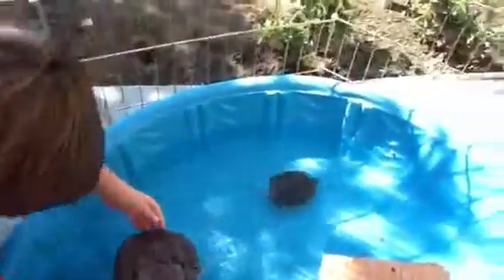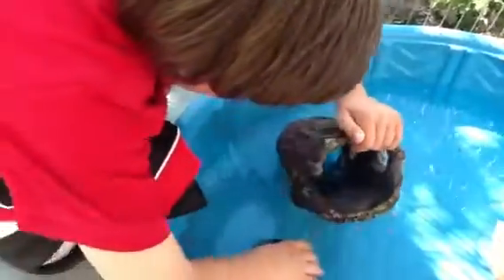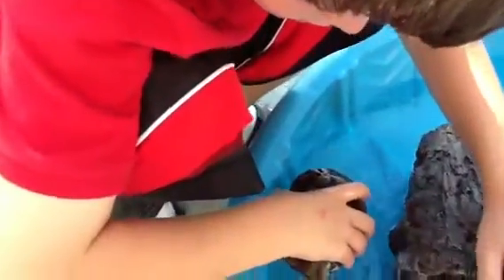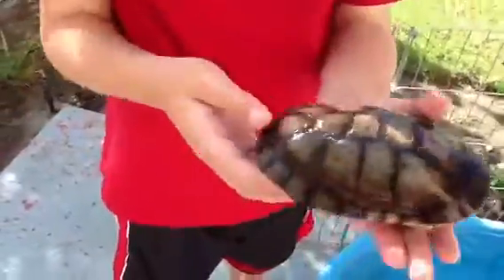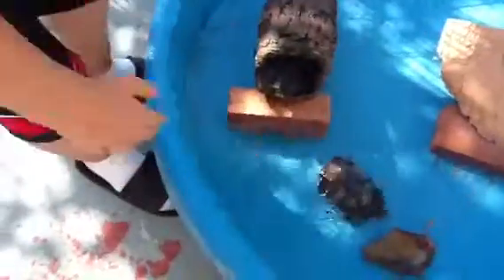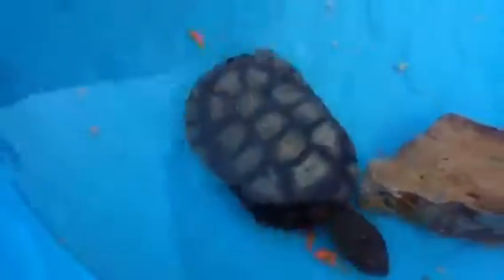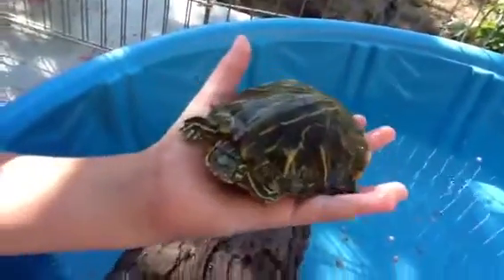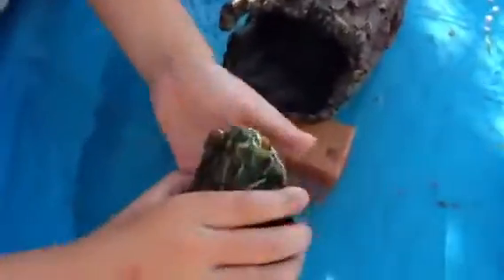My Turtles: African Side Neck, Red-Eared Slider and Western Painted Turtle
These are my really cool turtles.  They are all water turtles,but, they are all really unique and get along well.